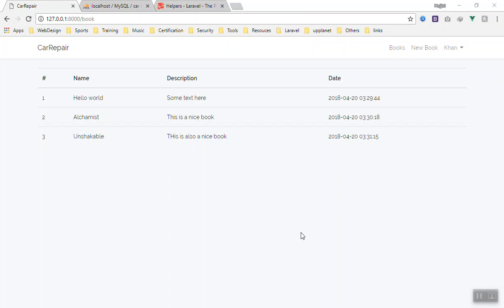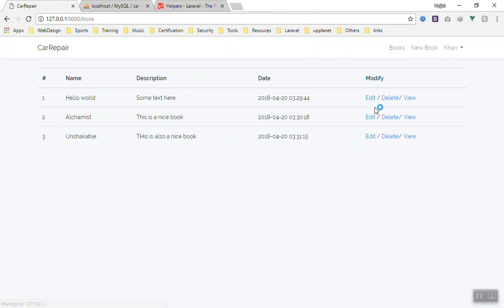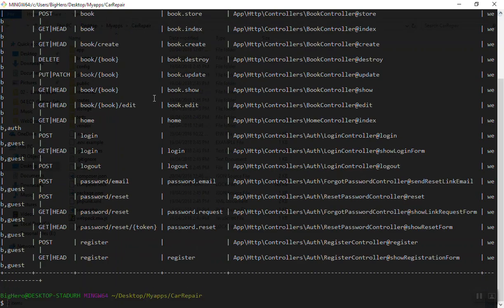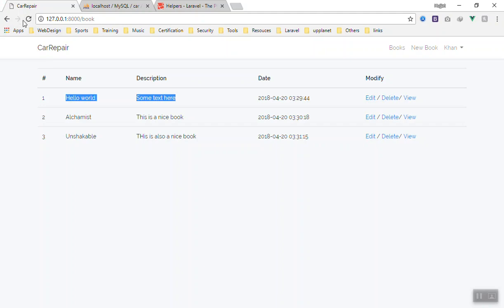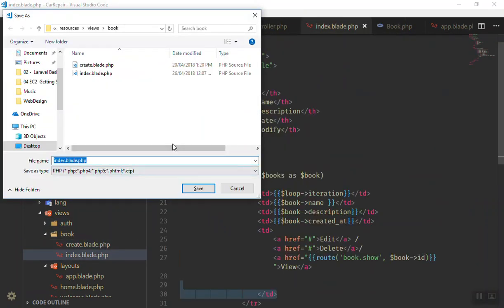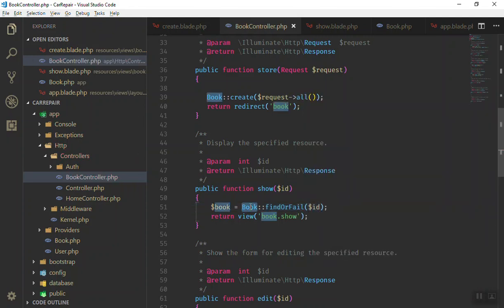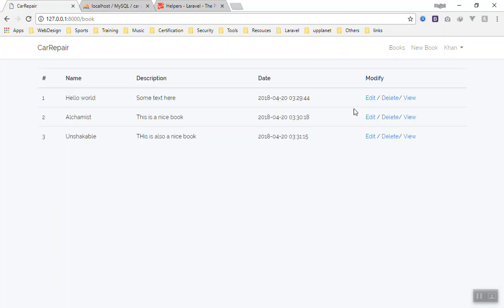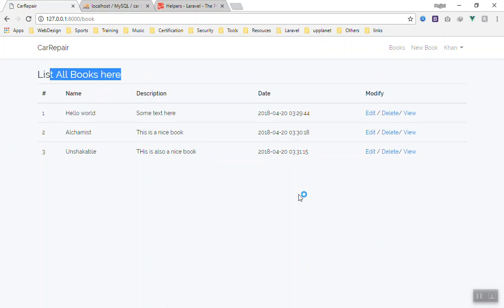Display Single Post with Eloquent Modal - Laravel for Beginner